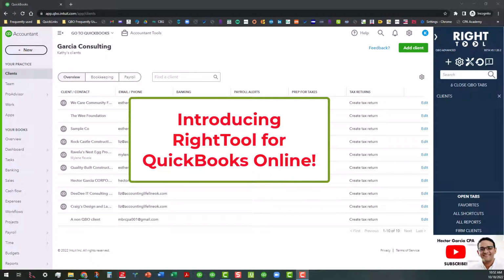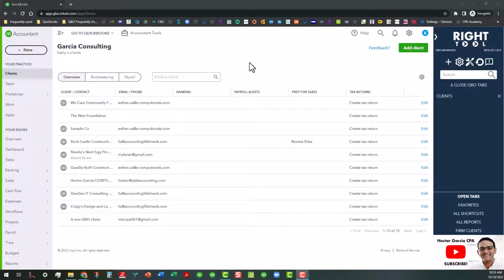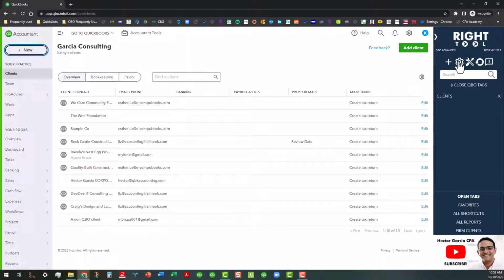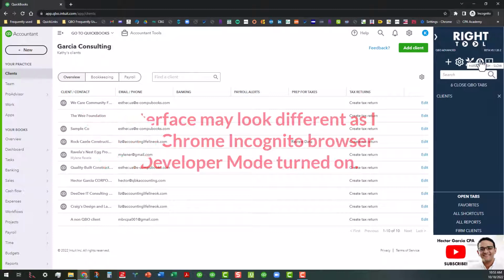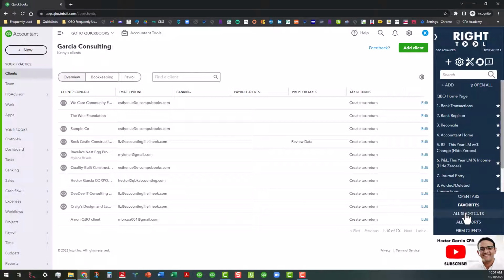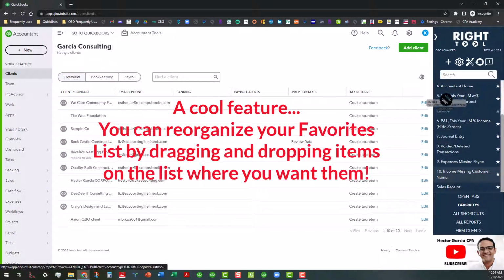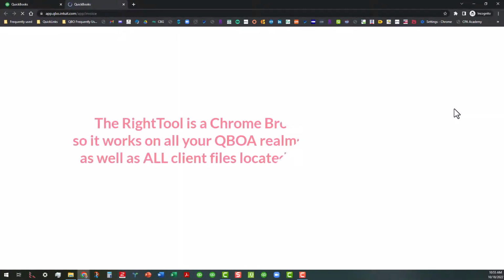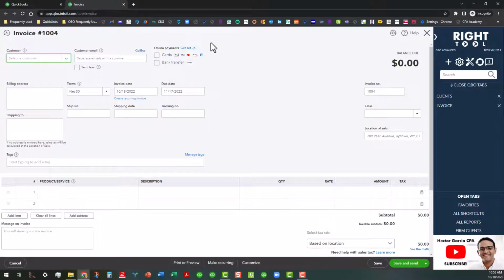RightTool for QuickBooks Online (QBO) - An Overview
This video highlights a quick overview of the new RightTool Chrome Extension which is in Beta testing right now. Developed by Hector Garcia CPA, the tool is designed to save us time when working within QBO.

I am including the link to Hector's video I suggest watching it so that you can get a full demonstration of it's capabilities as well as how you can sign up for the Beta testing if it is still available as of this video posting.